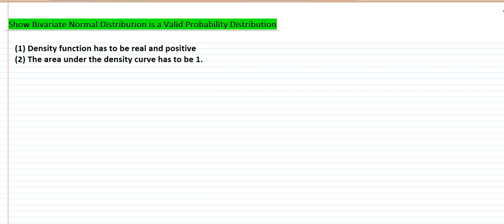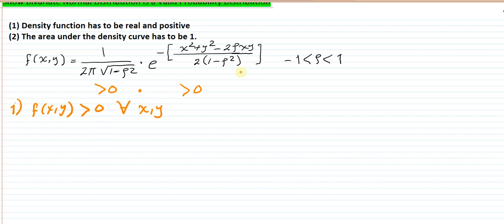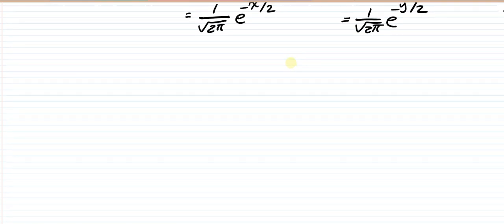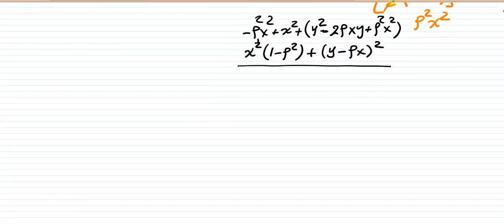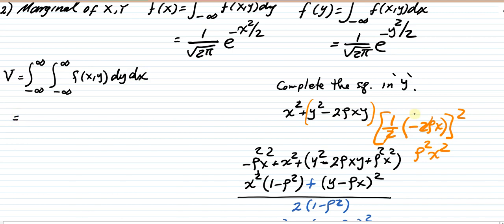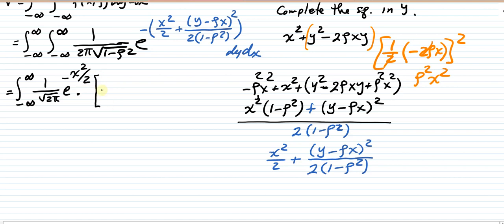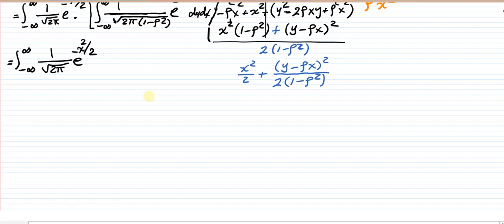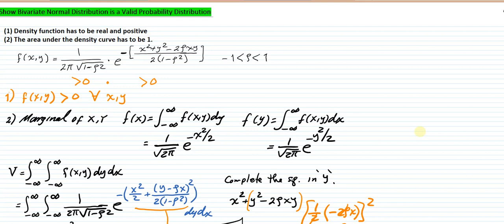Show standard bivariate normal distribution is a valid probability distribution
In this video we show that the volume under the joint density curve of a standard bivariate normal distribution is 1.